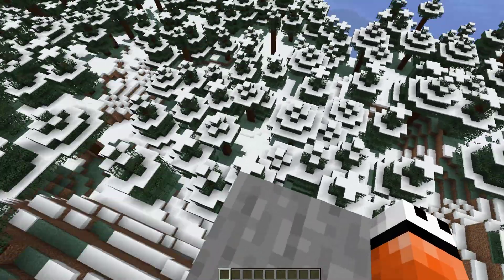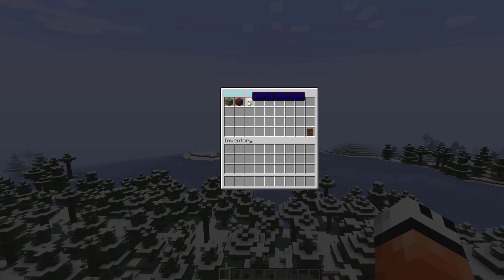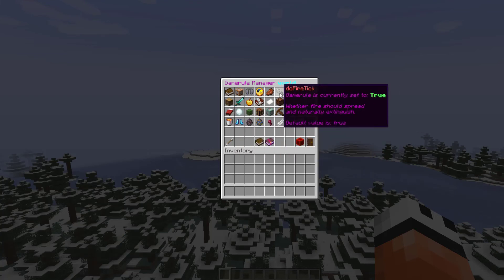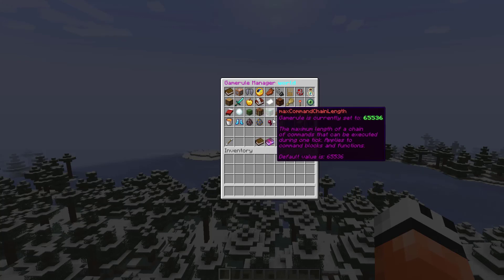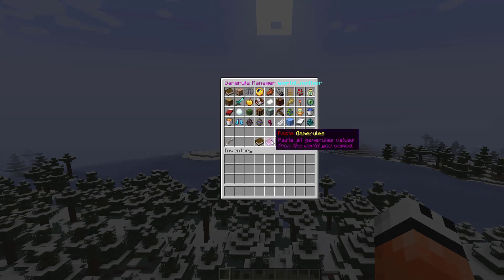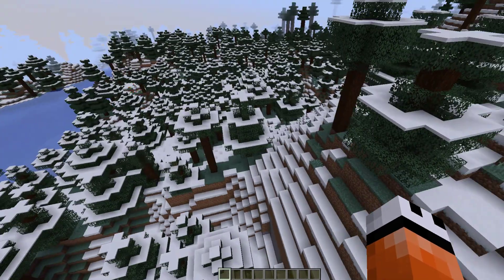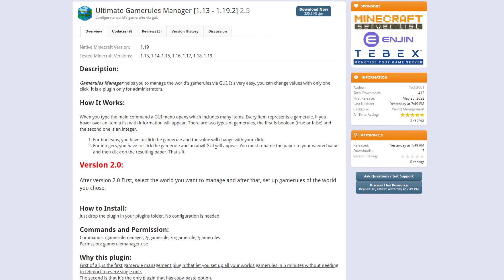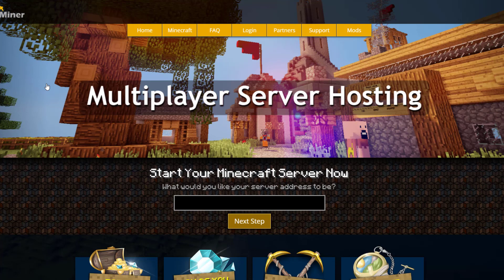Change world rules in a GUI in Minecraft with Ultimate Gamerules Manager Plugin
This tutorial will show you how to use the Ultimate Gamerules Manager to easily change world rules in your Minecraft Server!

Error with a plugin? The best course of action is to:
1. Make sure you have the latest spigot version and plugin version
2. Check console for any errors
3. Contact the developer on spigot/discord
4. Alternatively try an older plugin version